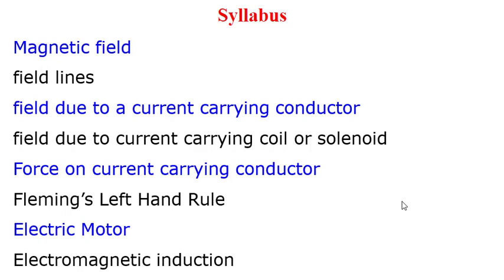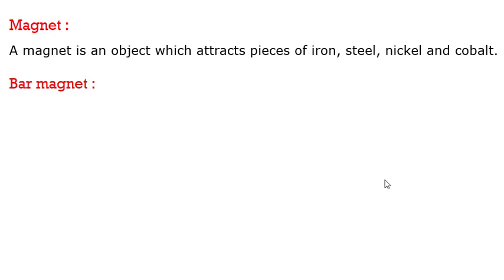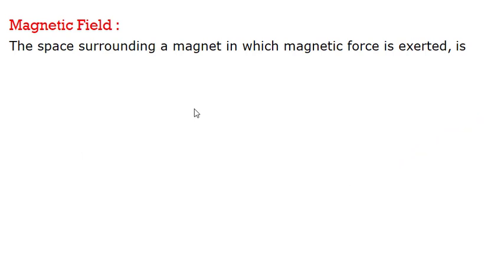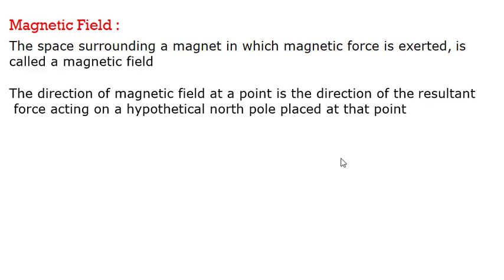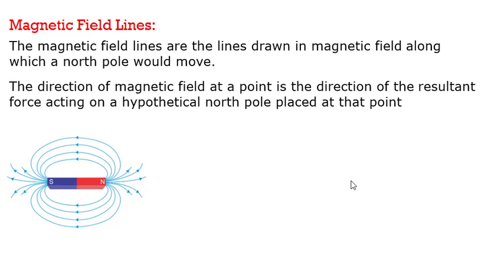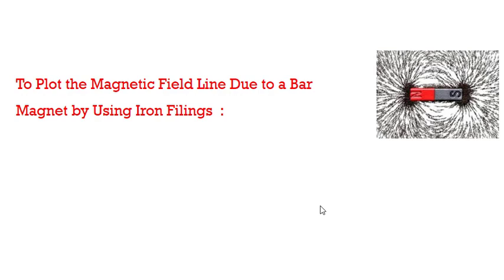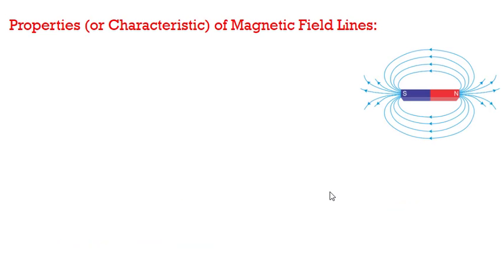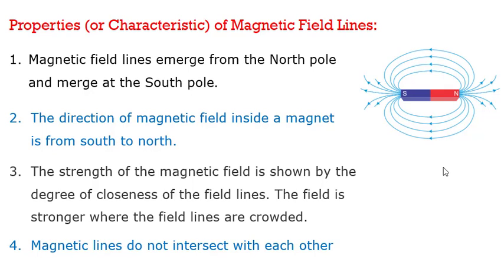CBSE | X | Physics | Magnetic Effect of Electric Current | Lecture - 1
Topics covered
1. Syllabus
2. Magnetic field and magnetic field lines.